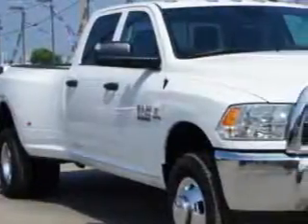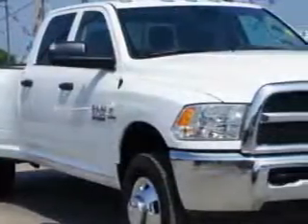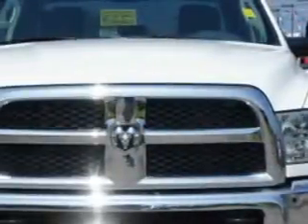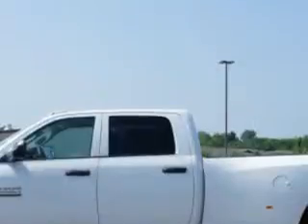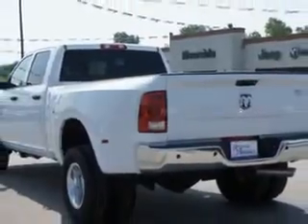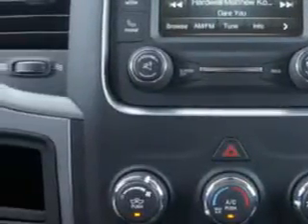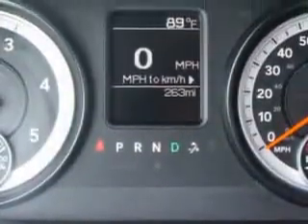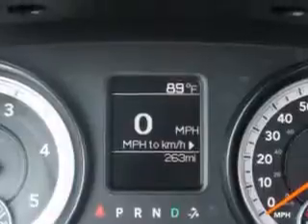2014 RAM 3500 Riverside Autoplex of Muskogee Muskogee, OK 74401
RAM Riverside Autoplex of Muskogee knows you want more in a car. You have a purpose for your vehicle. Imagine driving this Bright White Clear Coat Ram 3500 Crew Cab 4X4, equipped with a 6 Cylinder engine and an automatic transmission. Enjoy this utility truck with features like Halogen Headlights, 7-Pin Trailer Wiring, Auxiliary Audio Input - Ipod/Iphone Integration, Power Telescoping Exterior Mirrors, Puddle Lamps, 4-Pin Trailer Wiring, Tow Hooks, Power Folding Exterior Mirrors, Removable Tailgate, Heated Exterior Mirrors With Integrated Turn Signals, Electronic Brakeforce Distribution, Emergency Braking Assist, Rolling Code Security, Four Wheel Drive On Demand, and much more. Get where you need to go, enjoy the drive, and have peace of mind in this Ram 3500. See us at Riverside Autoplex of Muskogee today!
MILES:    263
VIN:3C63RRGL8EG142565

1711 West Shawnee
Muskogee, Oklahoma 74401